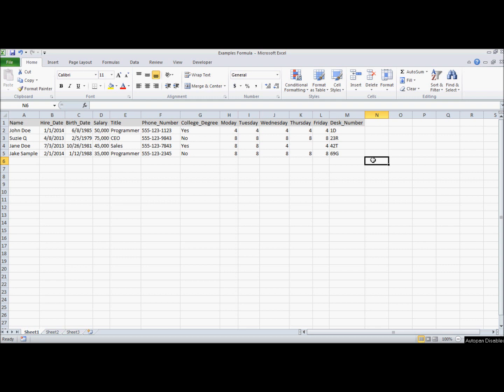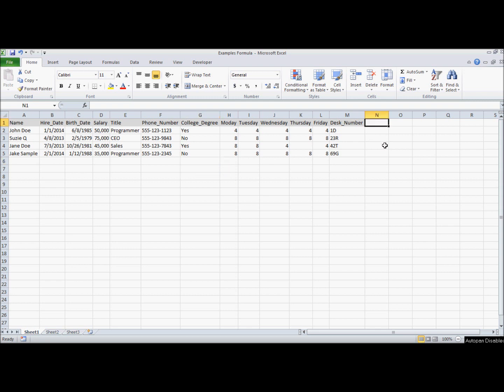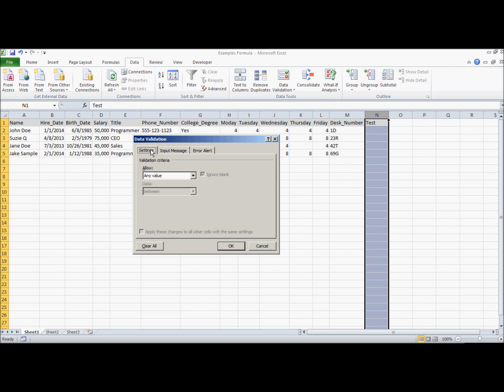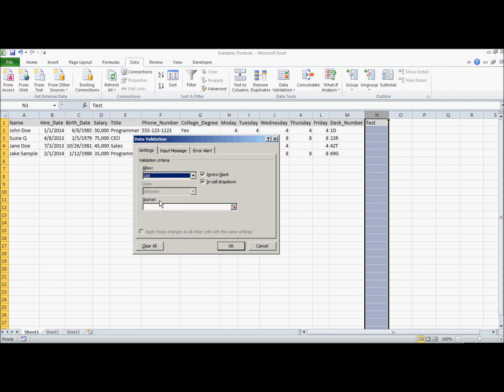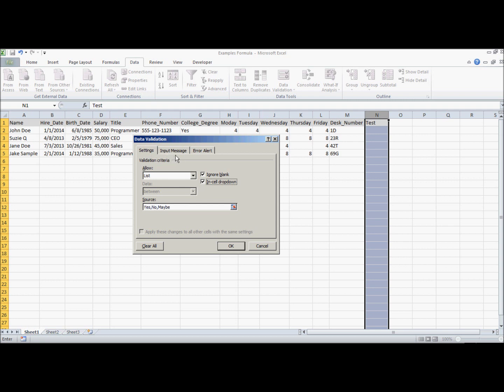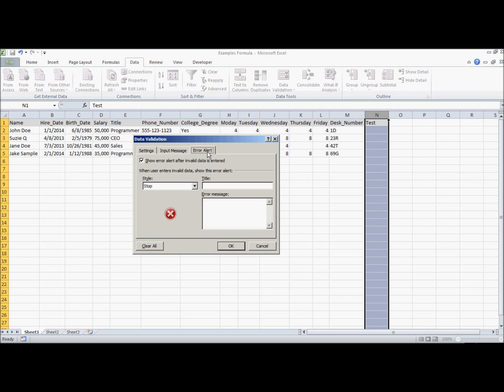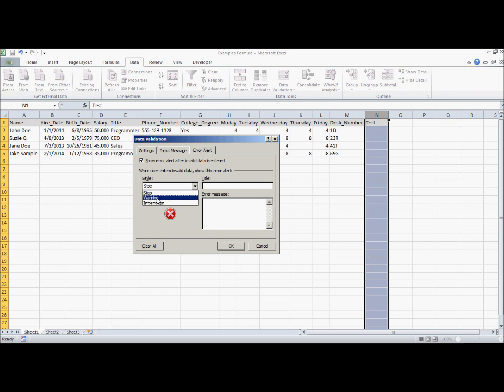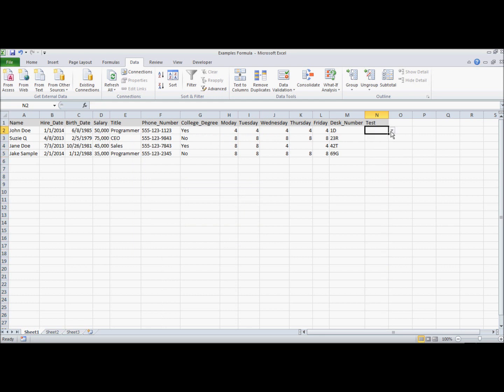How to Create and In-cell Drop-Down Box in Excel: Quick Tutorial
Need to know more about data validation in Excel?  This is the video for you.  This video will describe how to use Excel's data validation to create in-cell drop-down boxes in a way that is intended for beginners.